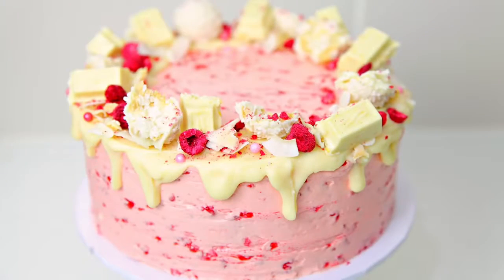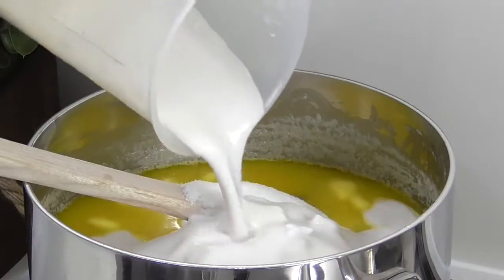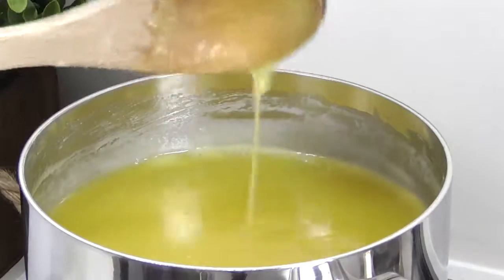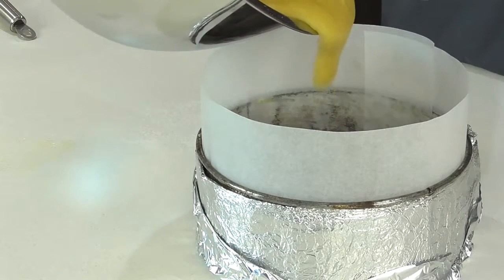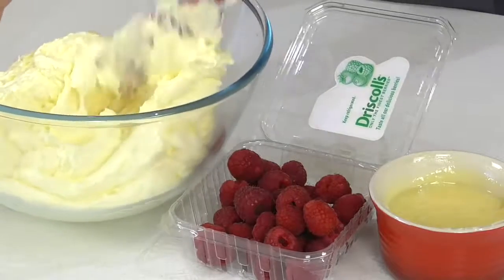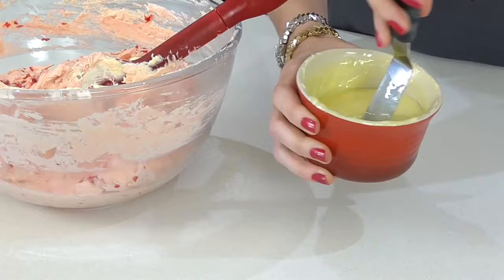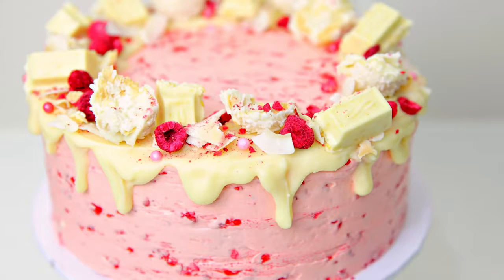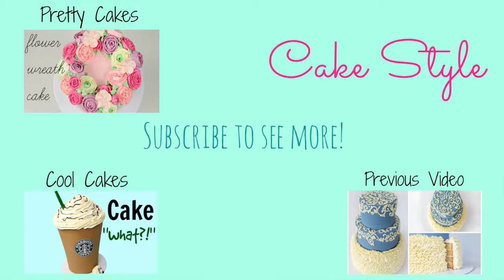White Chocolate Coconut Raspberry Cake